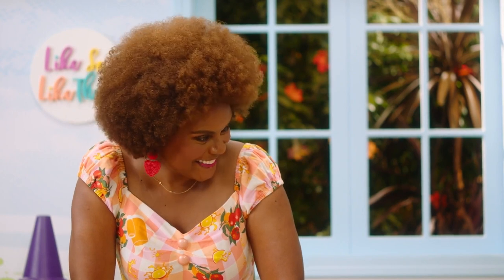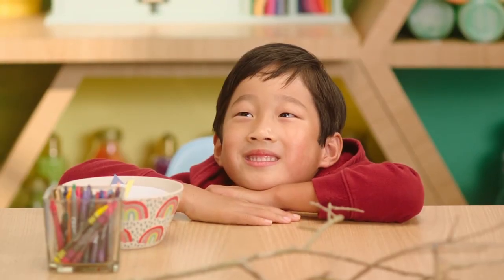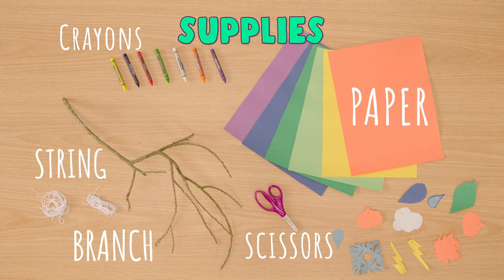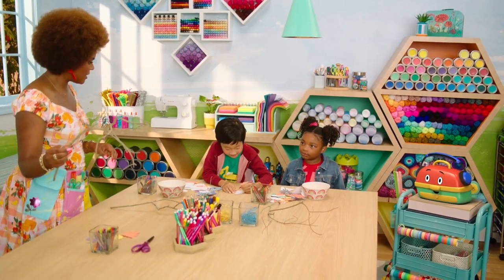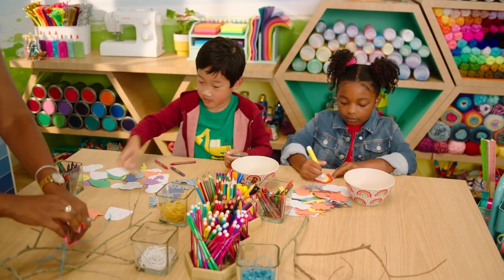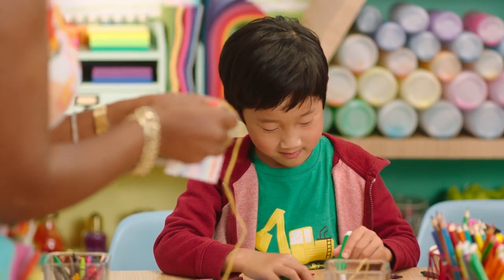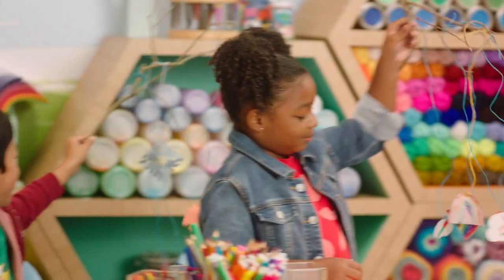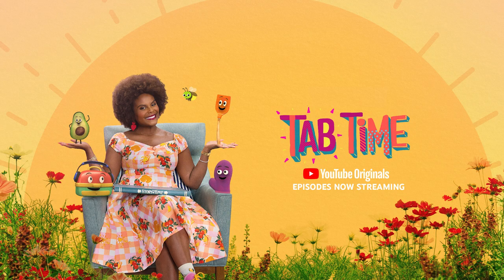Craft Time: Season Mobiles | Crafts for Toddlers | Educational Videos for Kids | Learning Art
DJ Khrafty has the perfect craft for Ms. Tab and her neighborhood pals that is all about the seasons. Seasons change and change is hard, so Ms. Tab and her pals are making...Season Mobiles!!

Supplies:

Crayons/Colored Markers/Pencils
Branch
String
Scissors
Paper